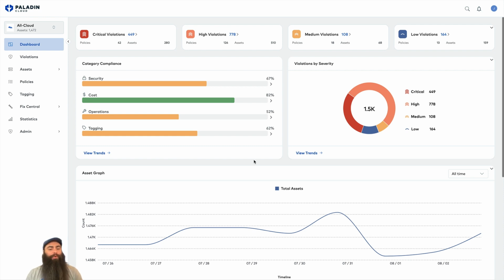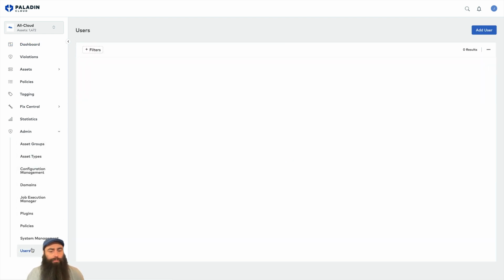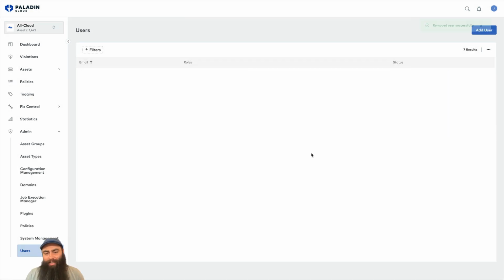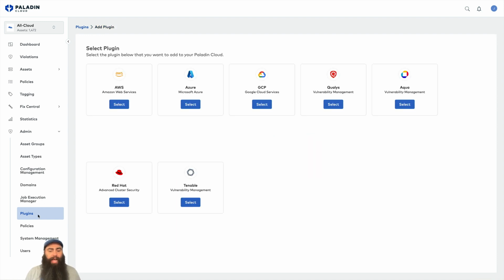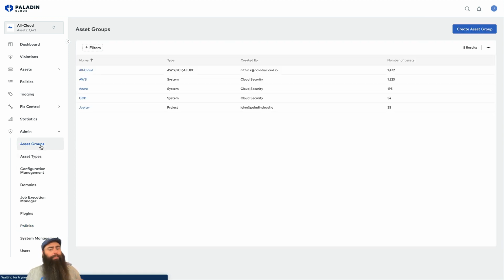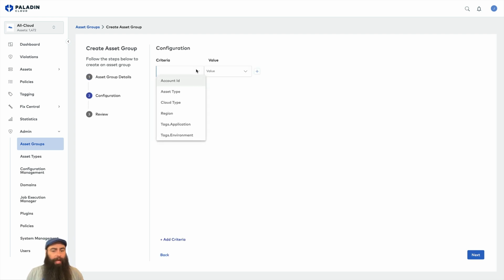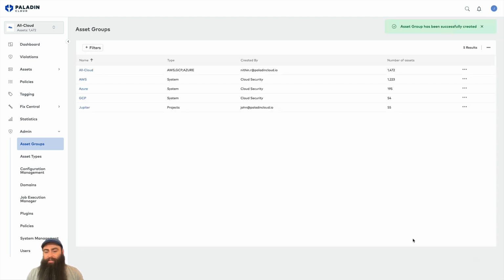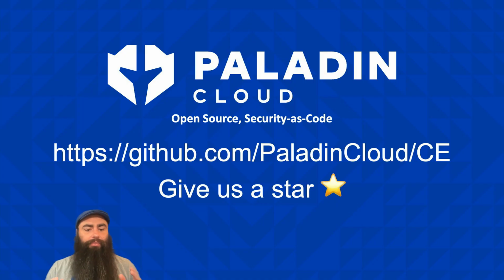Paladin Cloud 3.0 release overview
An overview of the new UI and self-service features released in Paladin Cloud 3.0
Agenda
0:00 Overview
0:10 UI updates
0:47 User Administration
1:19 Plugin administration
1:54 Policy Administration
2:22 Asset Group Administration
3:52 Notifications